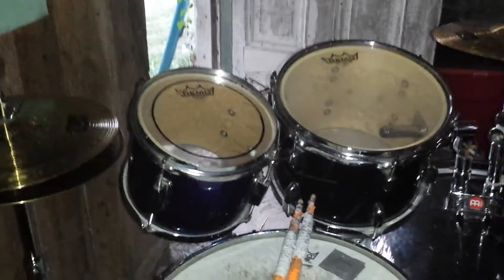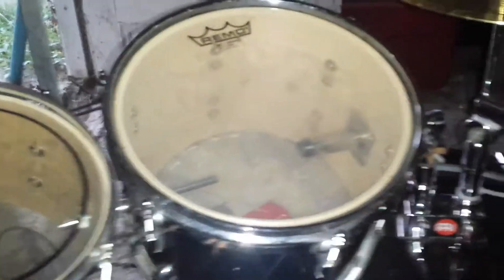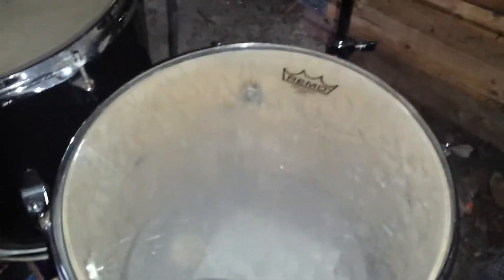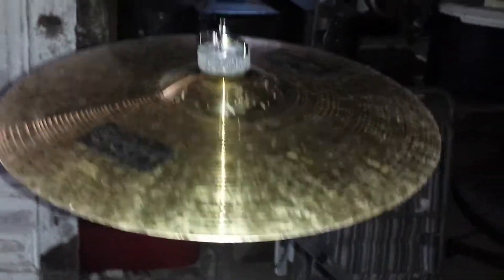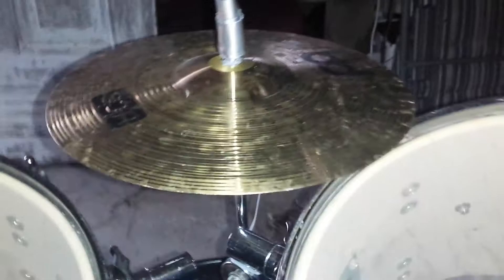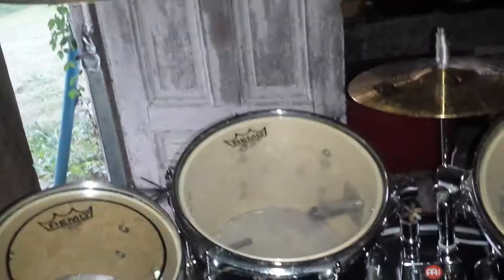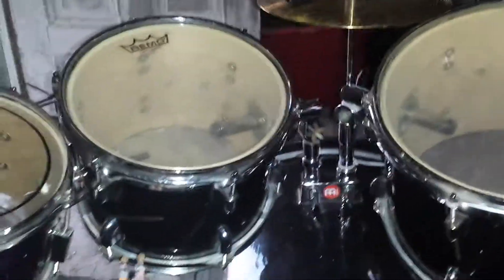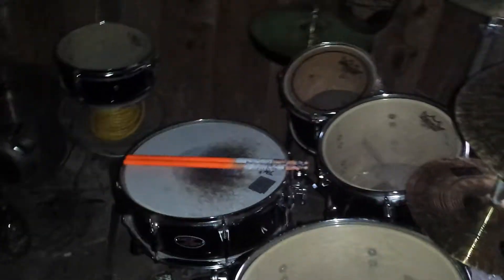A little tour of my set c:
Forgot to mention in the video that I named my set "Bourdon" after Linkin Park's drummer Rob Bourdon. He is my biggest inspiration in drumming and I'd love to meet him some day! c: